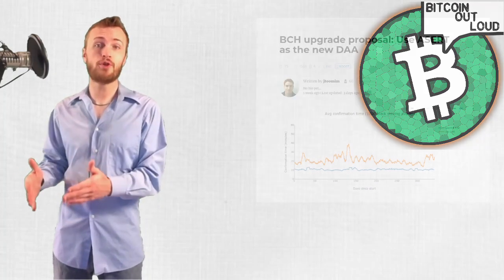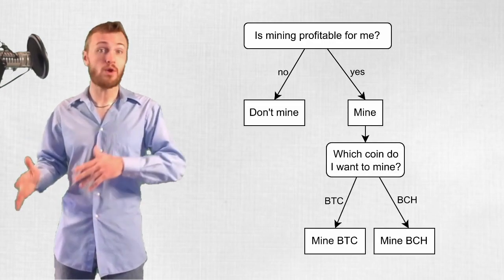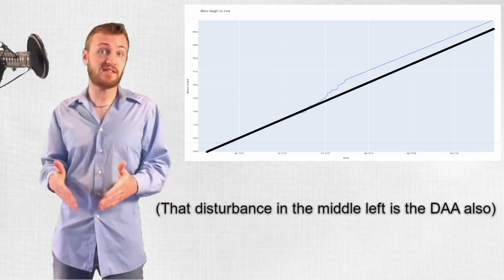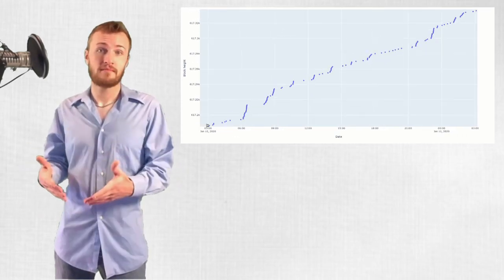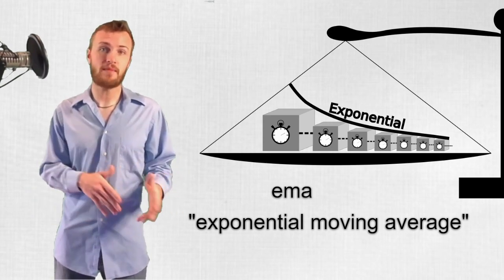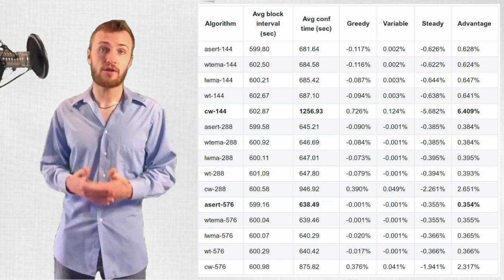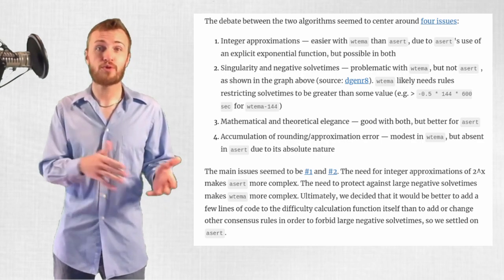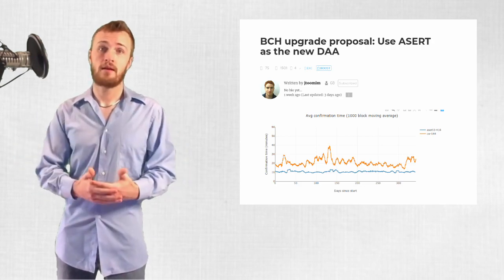What the heck is a difficulty adjustment algorithm? Why do we need a new one?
bitcoincash:qqjvfexfg9e35t2sm39qyduf0y0zypezw53s2fpnm2
BitcoinOutLoud#20539